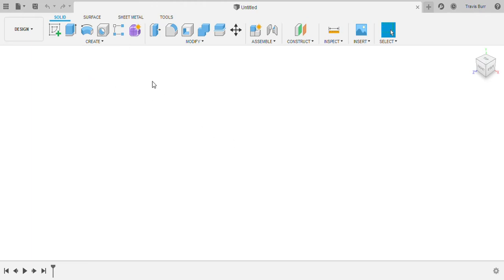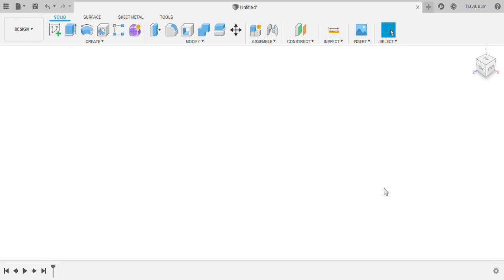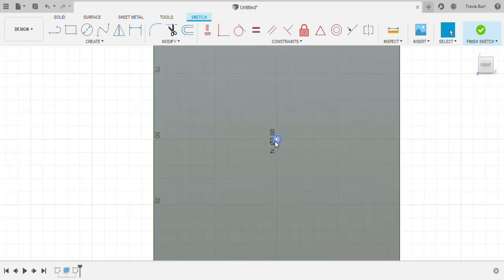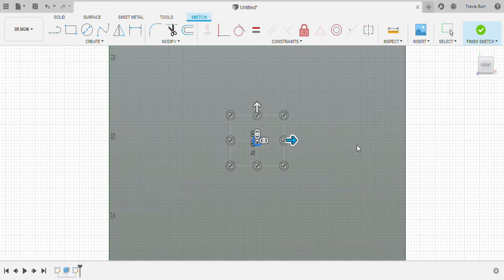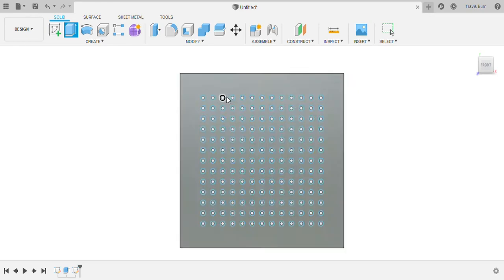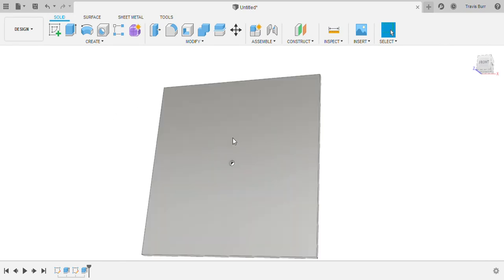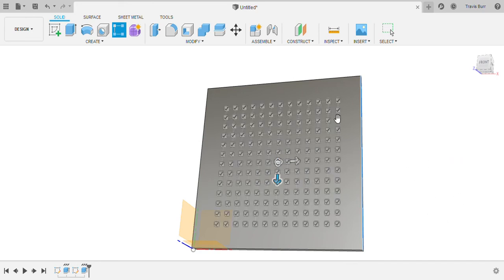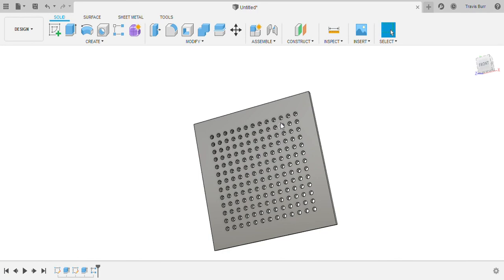Fusion 360 Parameters and patterns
learn patterns and parameters with Fusion 360